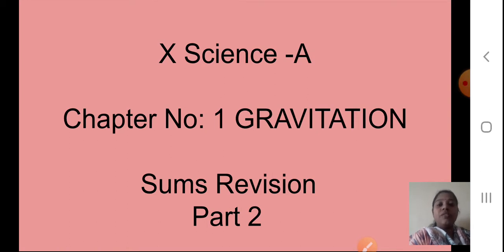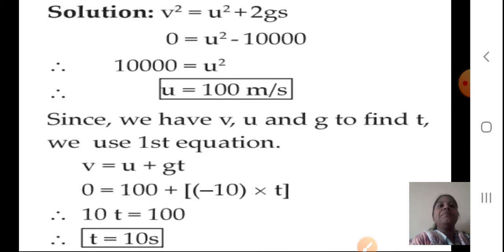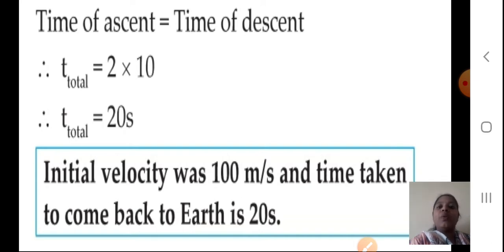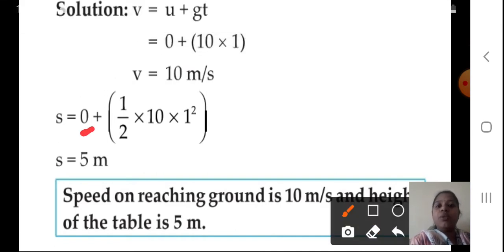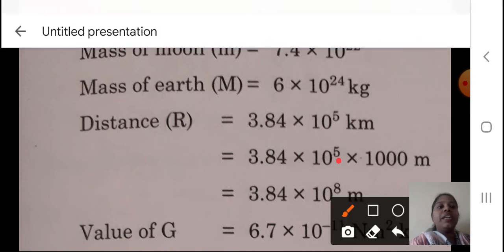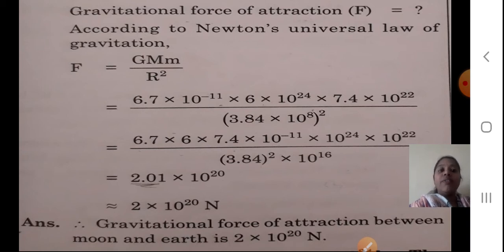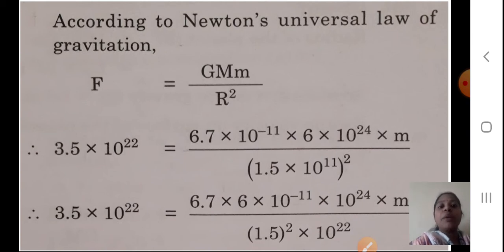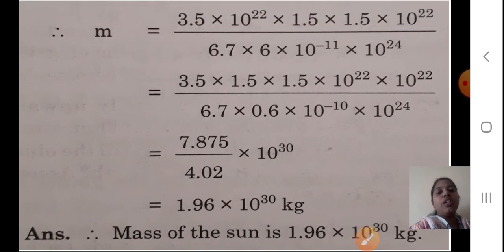Class 10 Science A Chapter No 1 Gravitation Sums Revision Part 2 12 January 2021